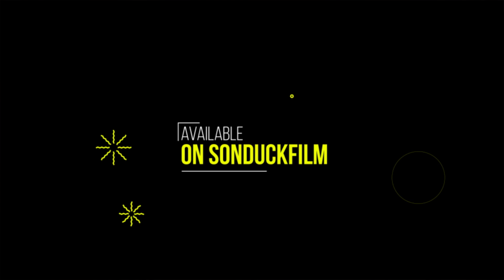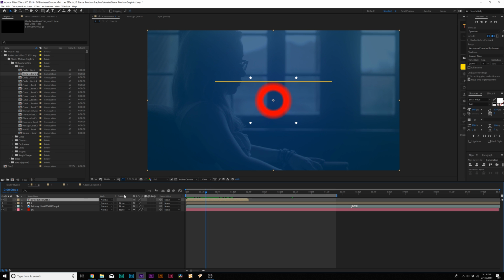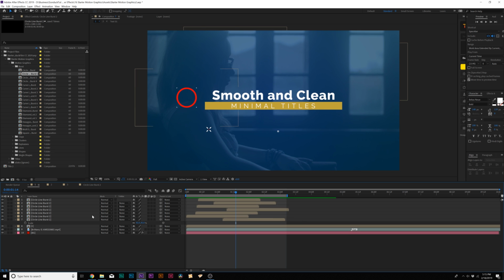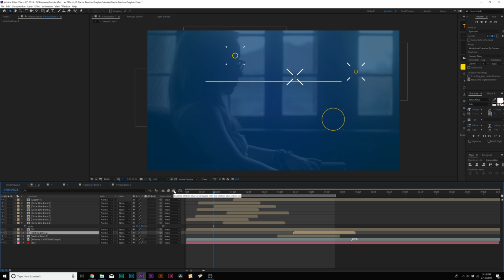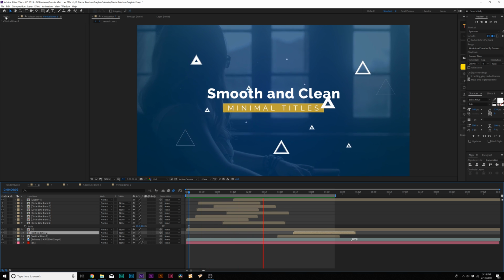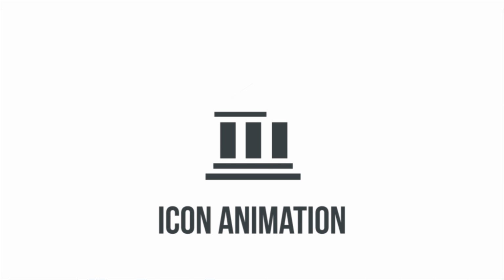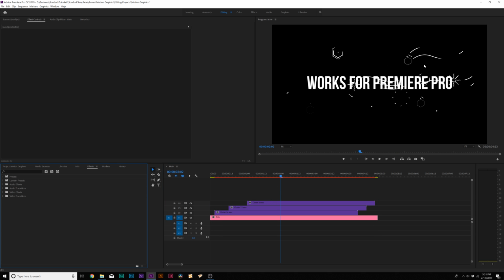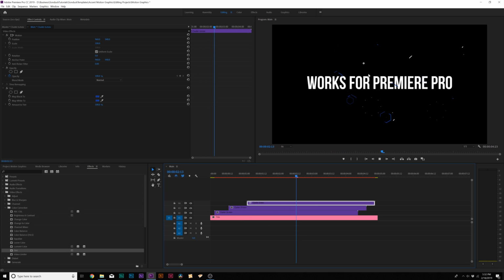500 Elements Motion Graphics Starter Pack For Adobe After Effects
Check out our Motion Graphics Starter Pack - We've updated our pack to 370+ templates since creating this video and will continue to grow. This After Effects template is great for motion graphics artist, video editors, filmmakers, and all video content creators. The Motion Graphics Starter Pack features 370+ accent motion graphics, including 160+ title animations, 60+ animated backgrounds, and 150+ accent motion graphics. The accent motion graphics allow you to quickly enhance your work within a matter of minutes! Easily change the colors and sizing of all elements in After Effects!

► Music From AudioJungle!